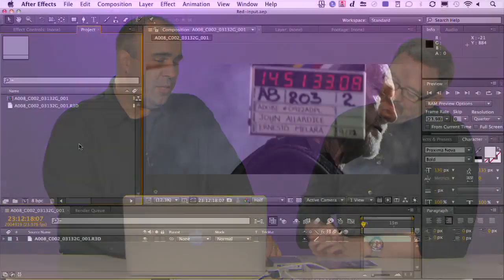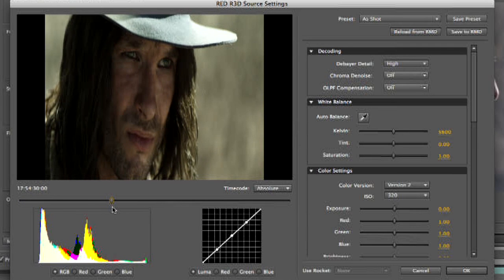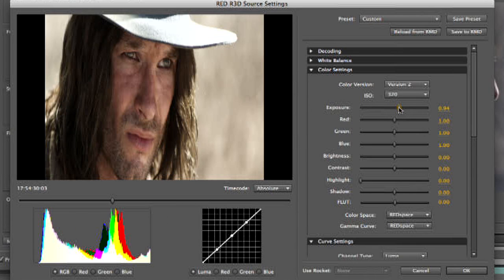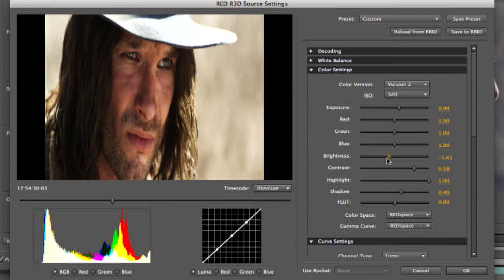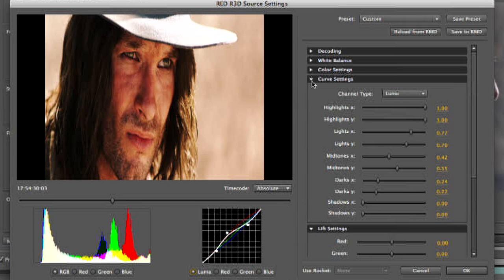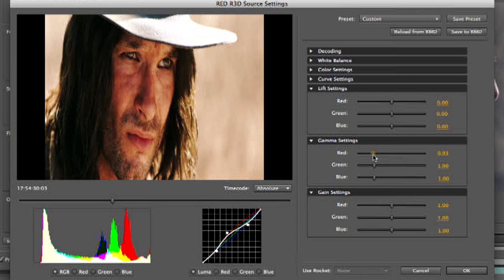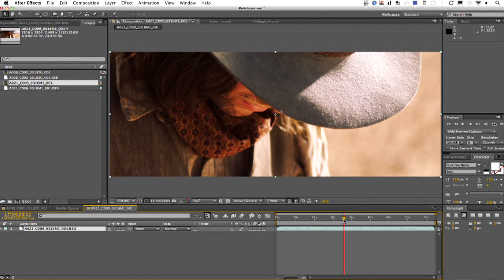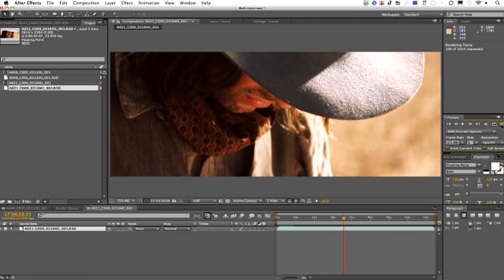03 RED HD